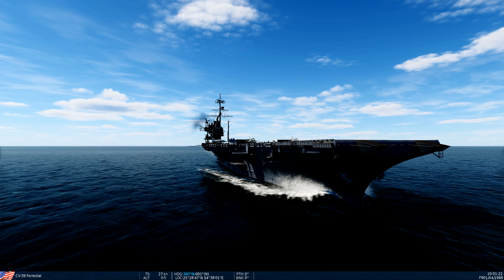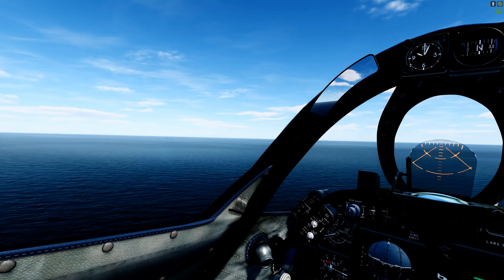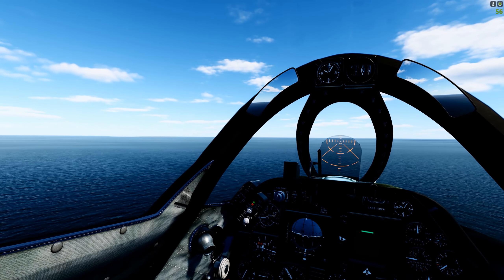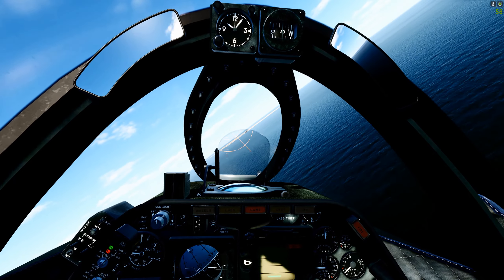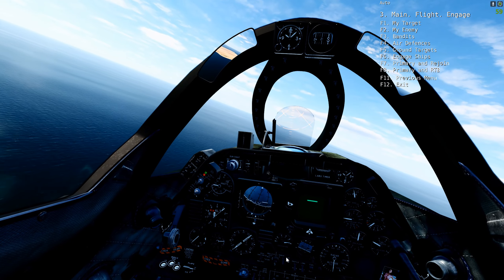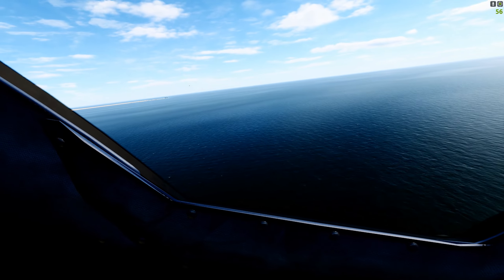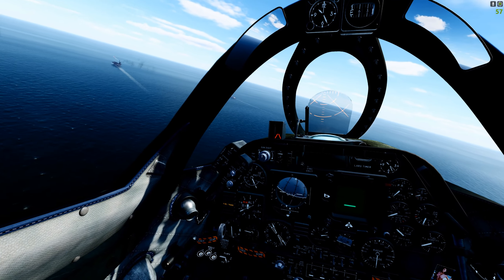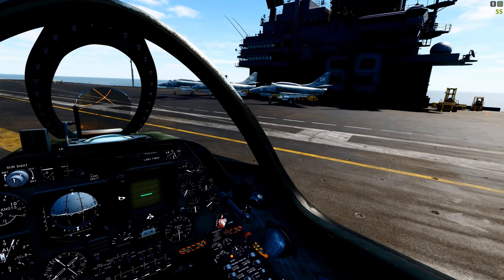DCS World ANTI RUNWAY MISSION COMMUNITY A-4E-C SKYHAWK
Fictional mission during operation praying mantis. A4's make use of the navigation computer to target an enemy air base runway.